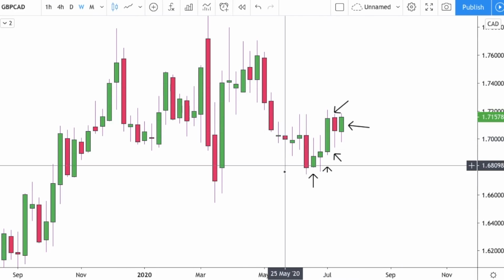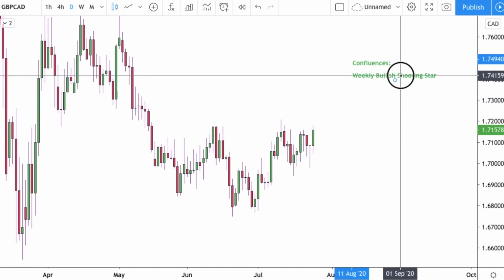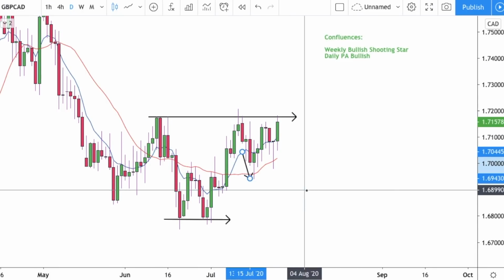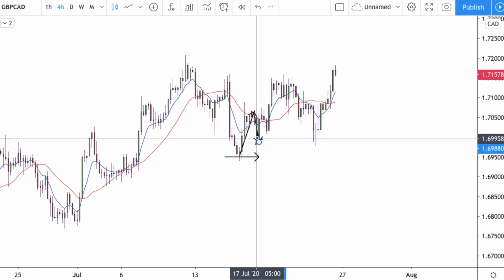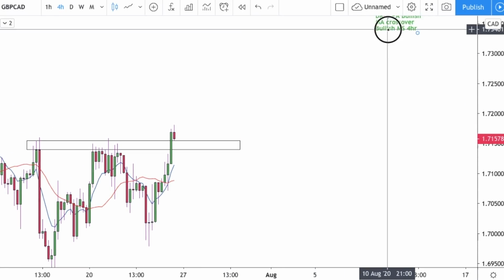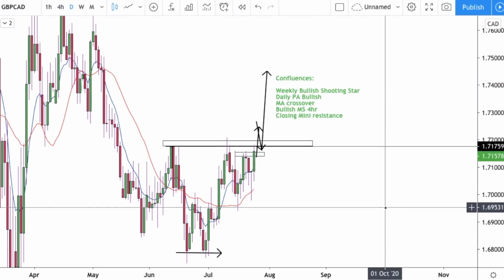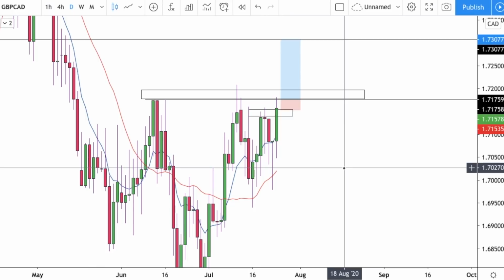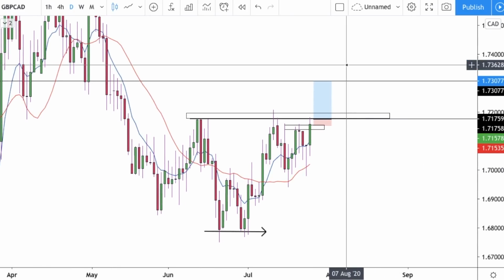Forexed Educational Video - VOLUME #2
In-depth Analysis on GBPCAD using confluence trading.